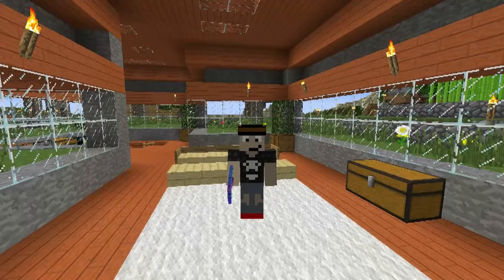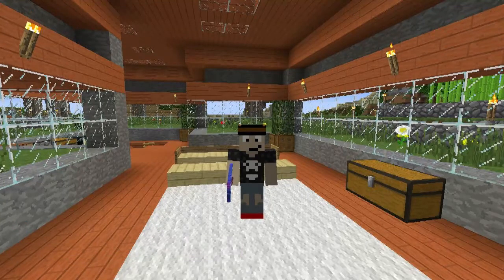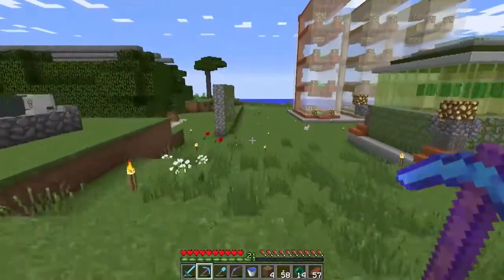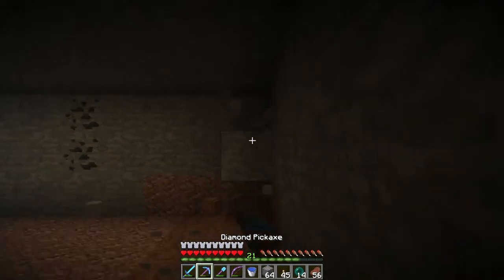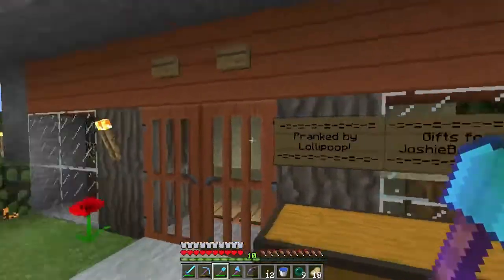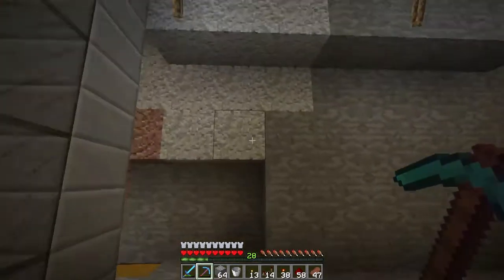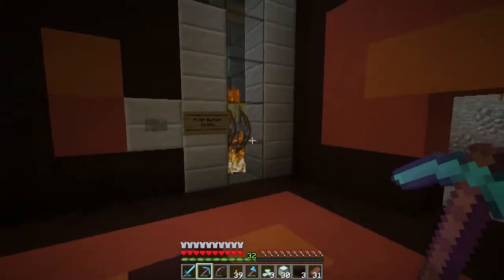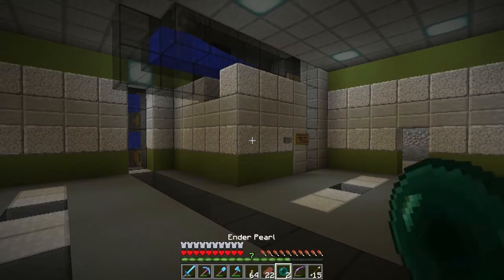Minecraft - Torch-Craft SMP - Ep5 - No Bones About it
We turn our attention to Casa del Joshiebear and get crackin' on a skeleton farm!

Streaming LIVE every Sunday!

Want to join the Torch-Craft Community?
Vanilla Minecraft | 1.8 | Whitelist